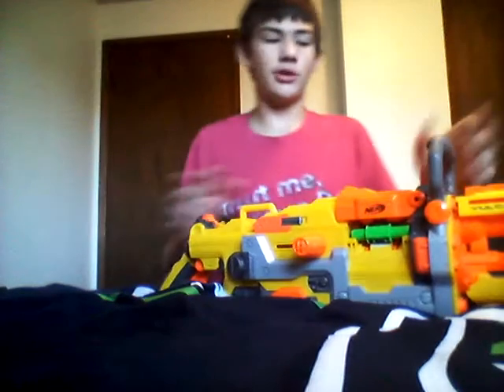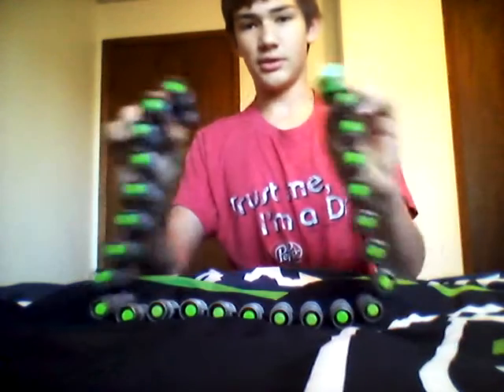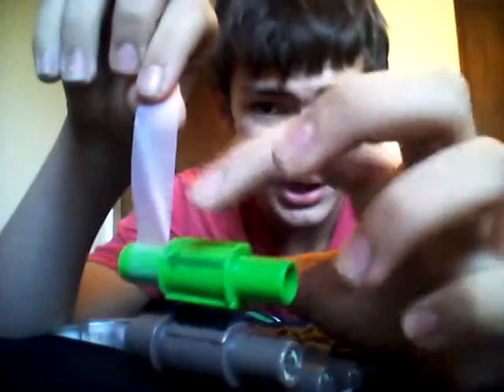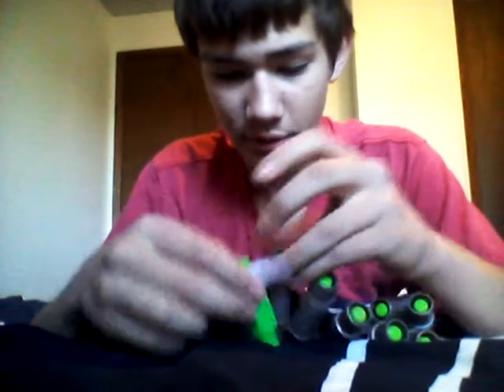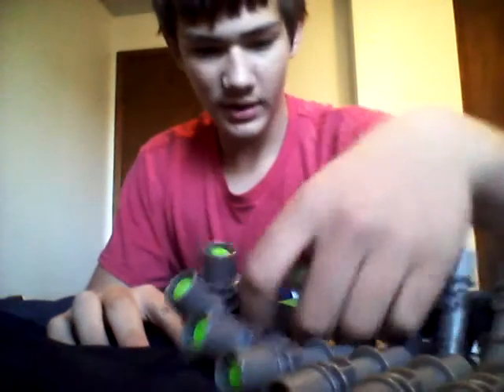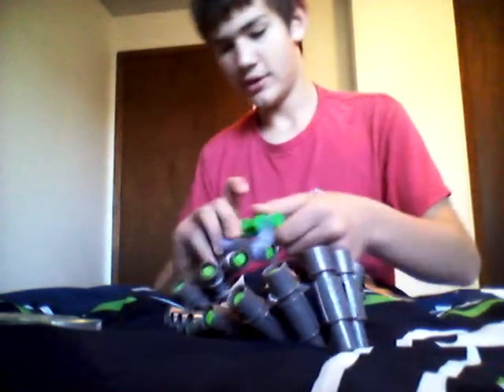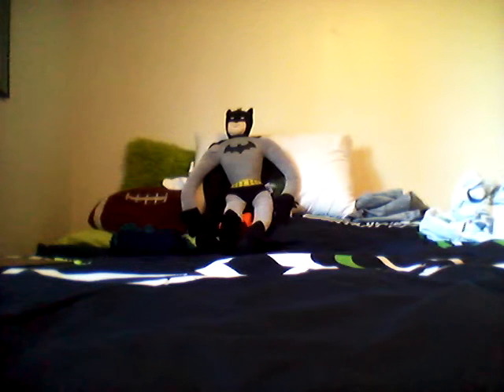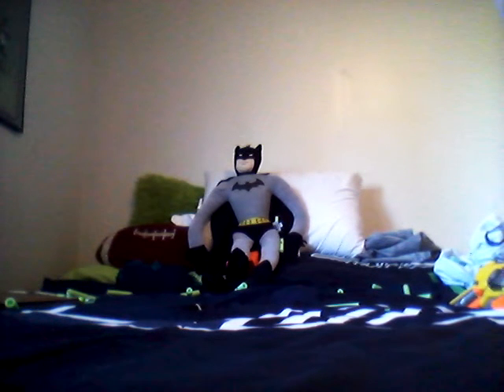Vulcan Circal Chain Mod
I used tape. Next will be rubber bands when I find or buy some.